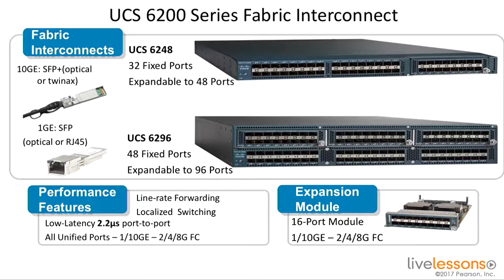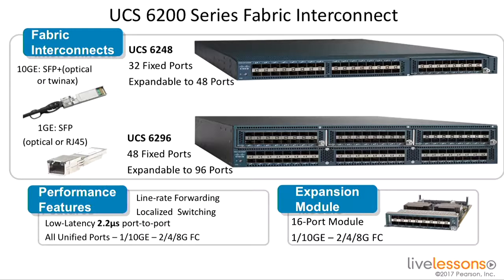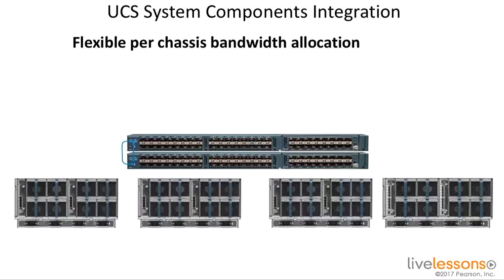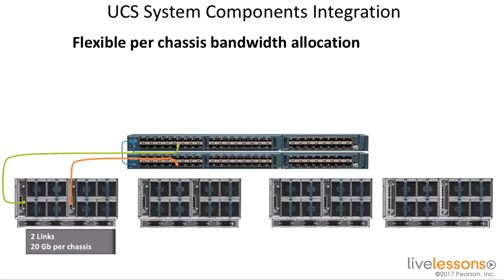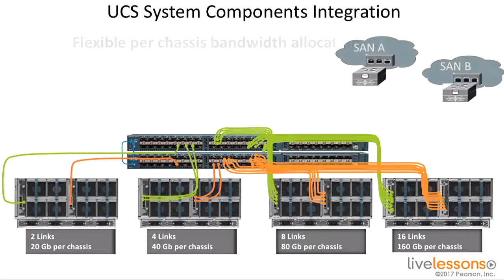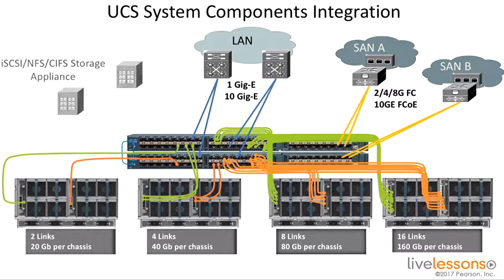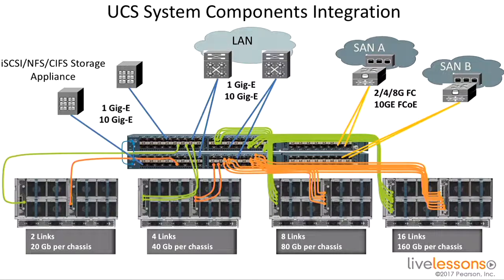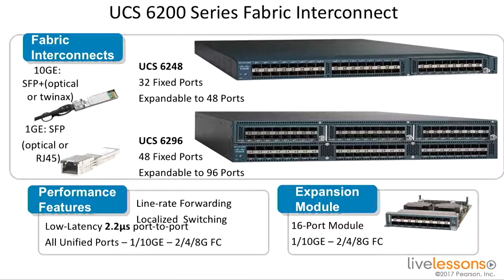4 9 UCS Architecture and Components CCNA Data Center DCICN